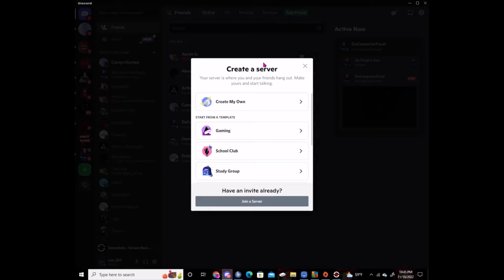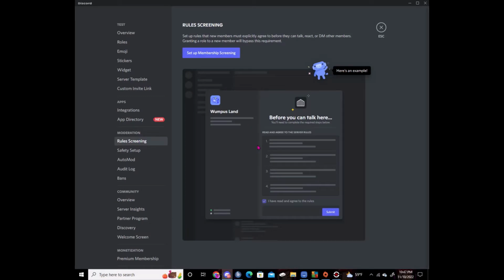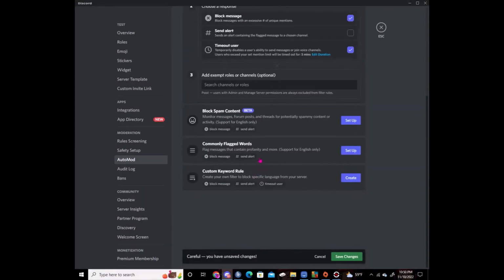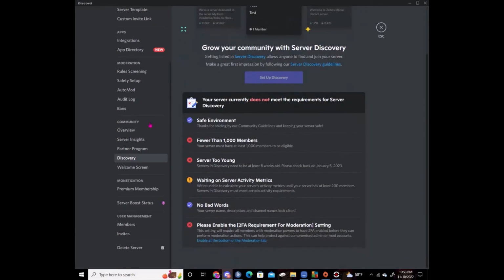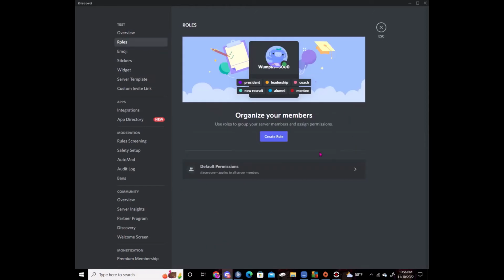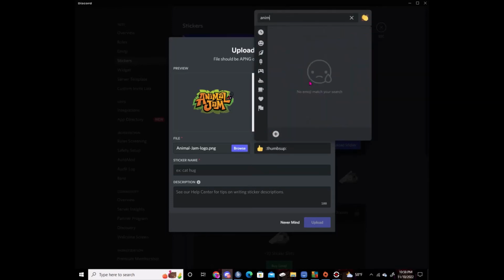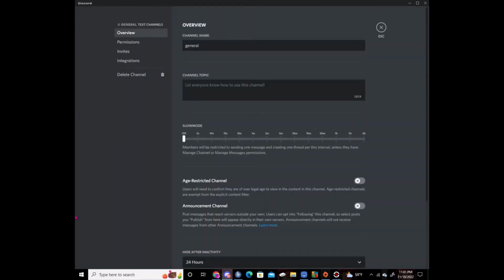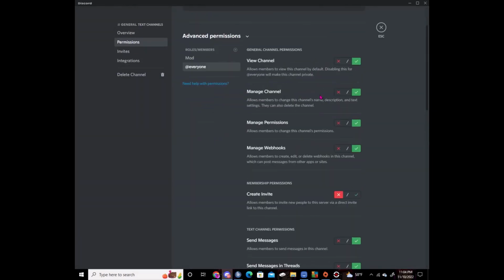How To Create A Community Server On Discord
~Socials~

Game Music (Fall Guys Music)